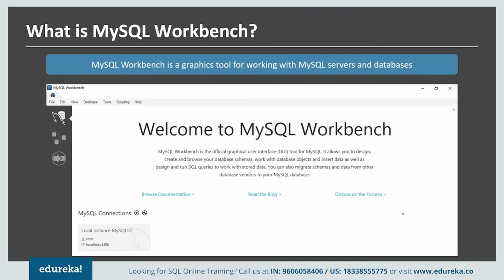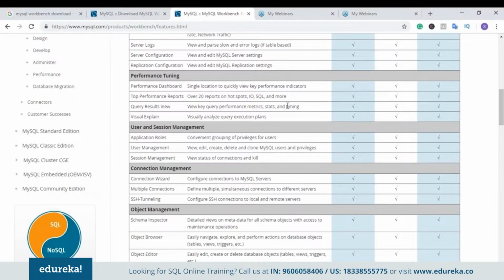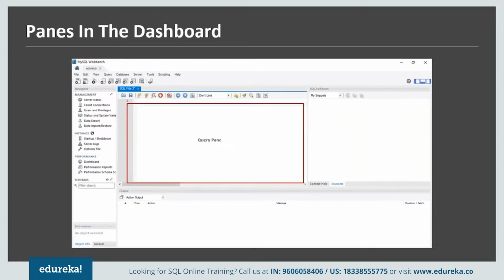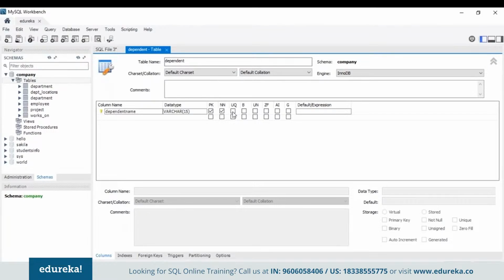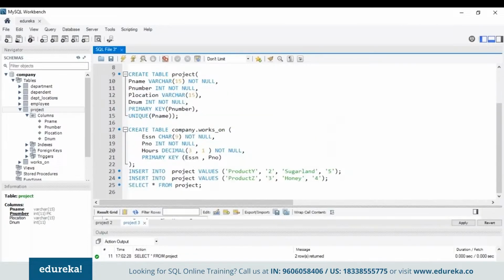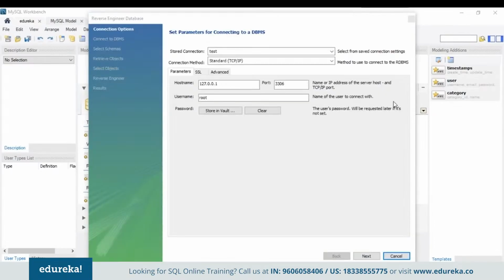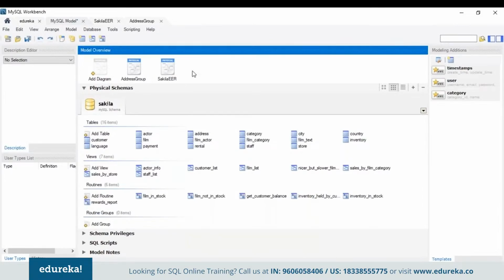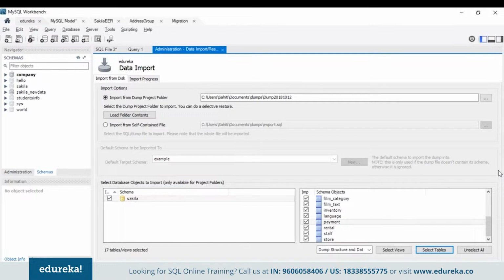MySQL Workbench Tutorial | Introduction To MySQL Workbench | MySQL DBA Training | Edureka Rewind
This Edureka tutorial video on MySQL Workbench explains all the fundamentals of MySQL Workbench with examples.
The following are the topics covered in this tutorial:
00:00:00 Introduction
00:00:28 What is MySQL Workbench?
00:02:05 MySQL Workbench Functionalities
00:04:18 MySQL Workbench Editions
00:06:27 The Three Modules of Workbench
00:07:19 1. SQL Development
00:26:51 2. Data Modelling
00:35:27 3. Migration Wizard
00:37:39 Data Import & Export